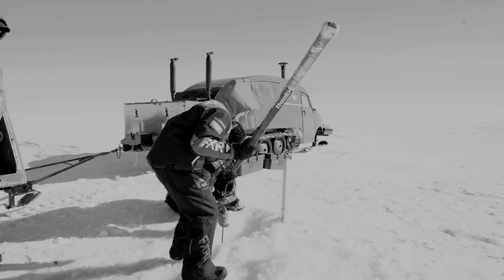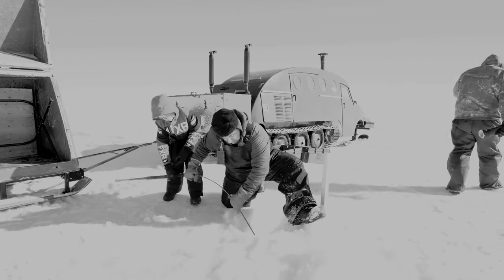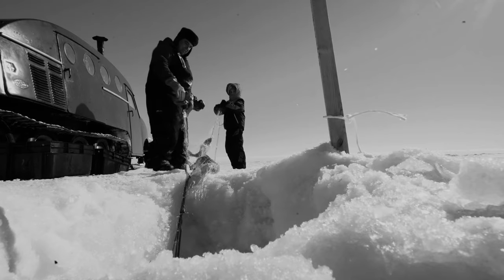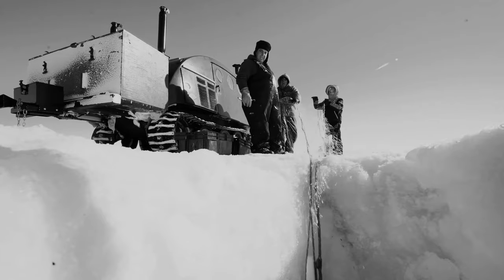Lake Manitoba Commercial Ice Fishing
Learning the roles of one coolest Manitoba traditions.